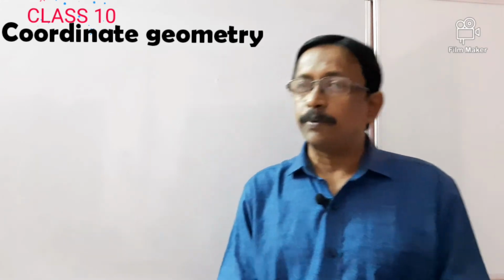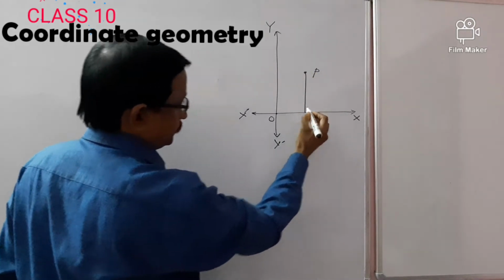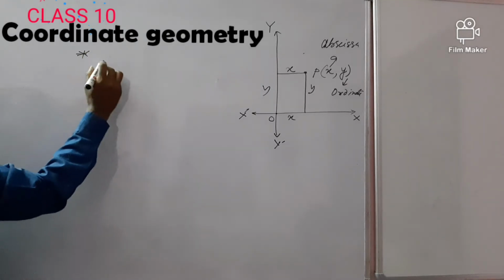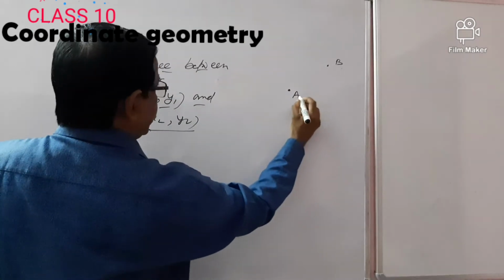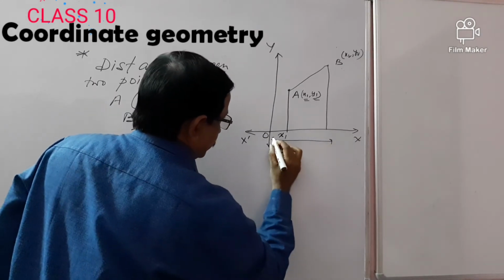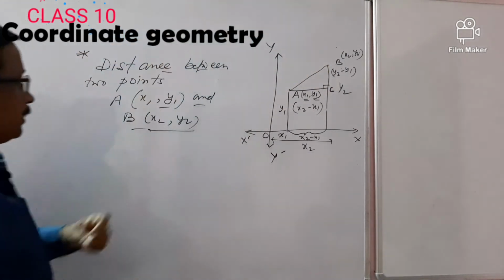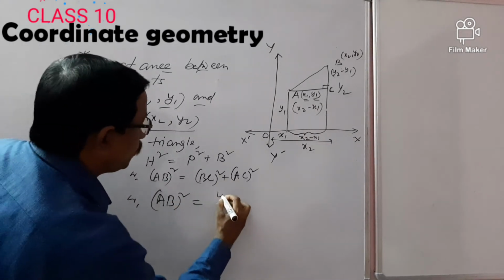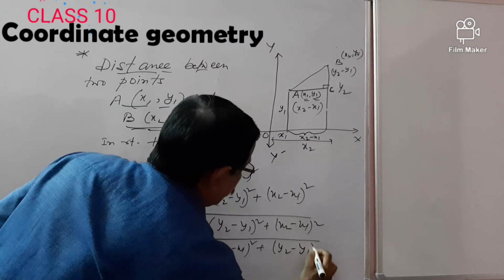Class 10/ Mathematics/ Coordinate geometry/ chapter 7/ CBSE/ NCERT/ Distance Formula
Class 10/ Mathematics/ coordinate geometry/ distance formula explained